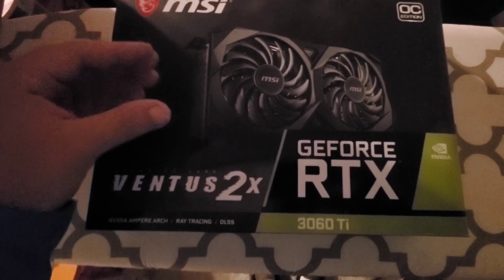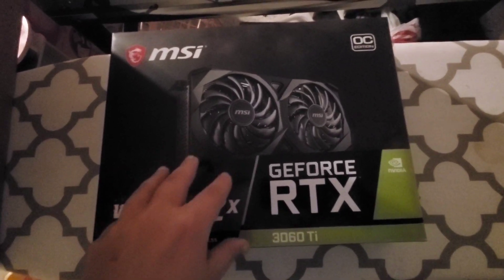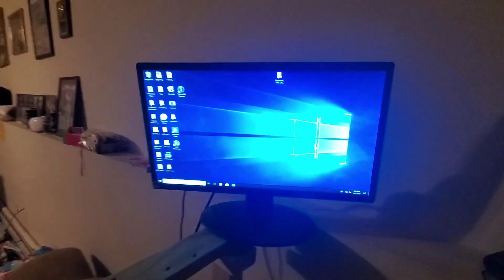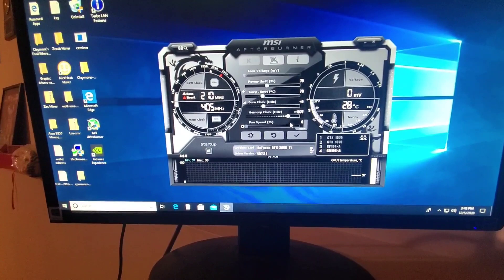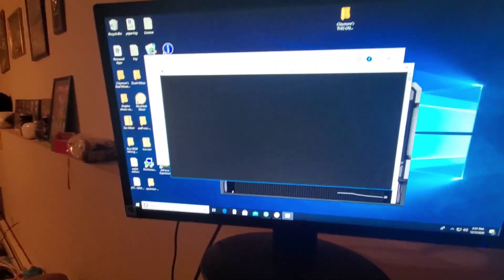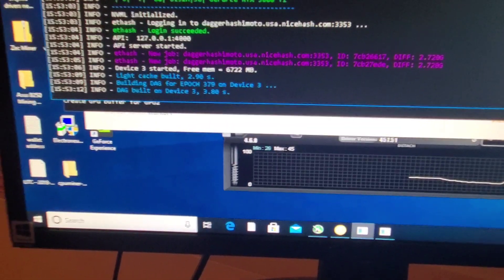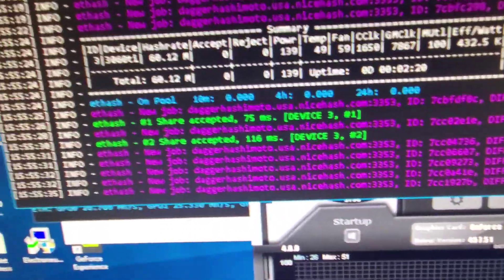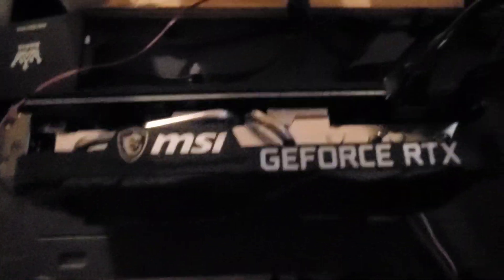RTX 3060ti Hashrate .. The Most Efficient Mining Nvidia Card Ever ??